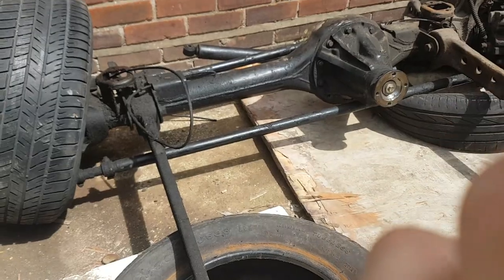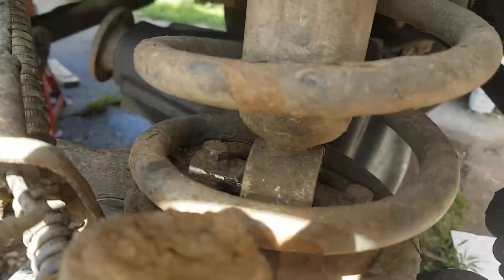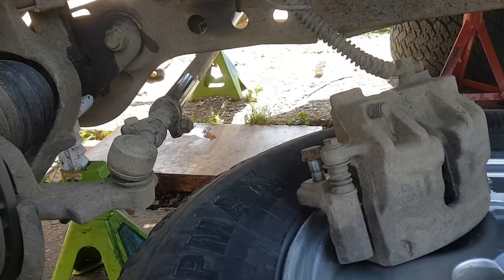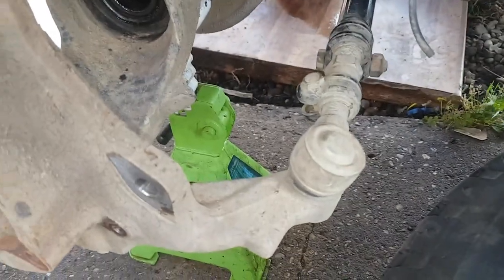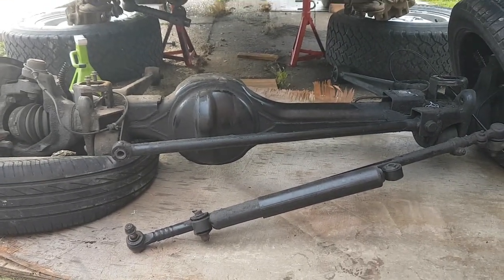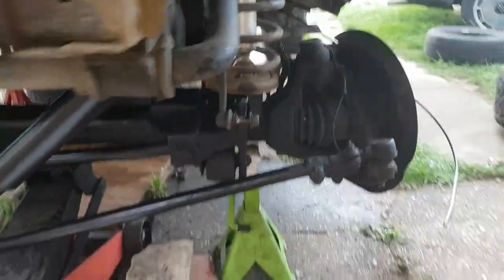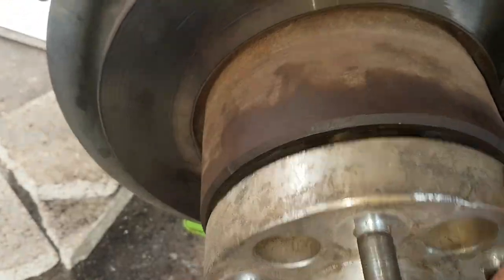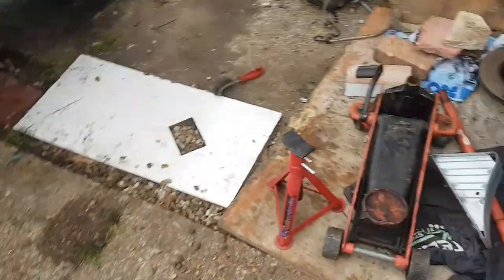Discovery 2 axle swap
Swapping the front axle on the discovery 2 (which was purchased before the gearbox issue)